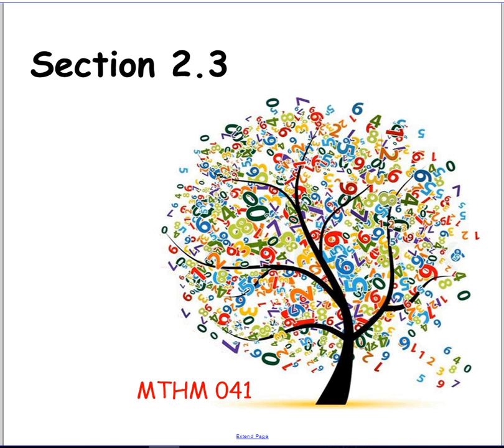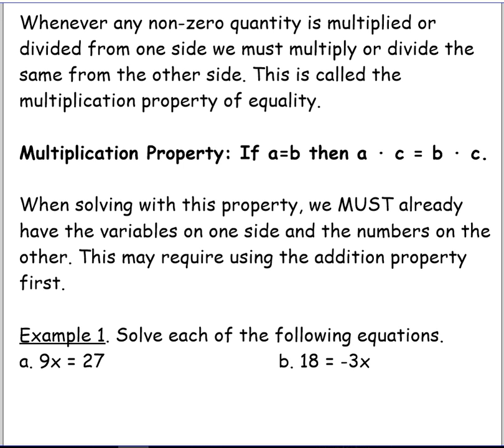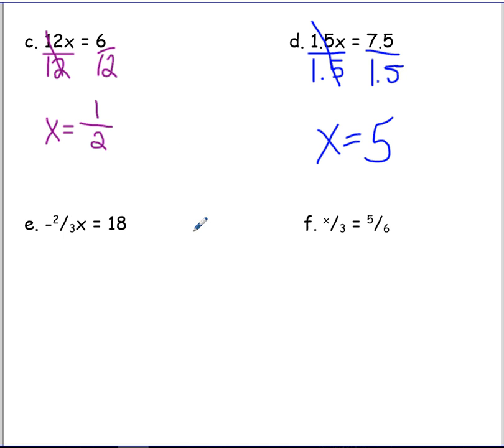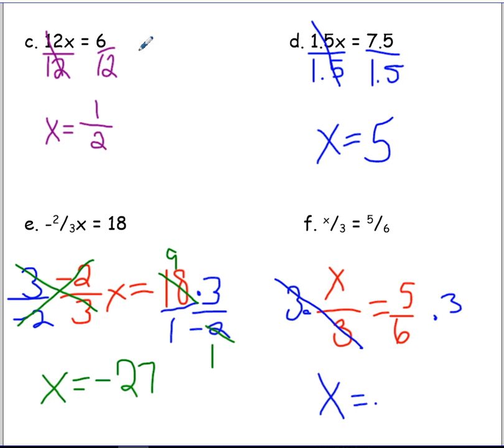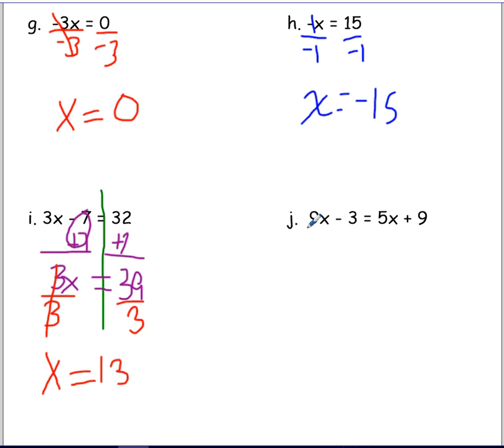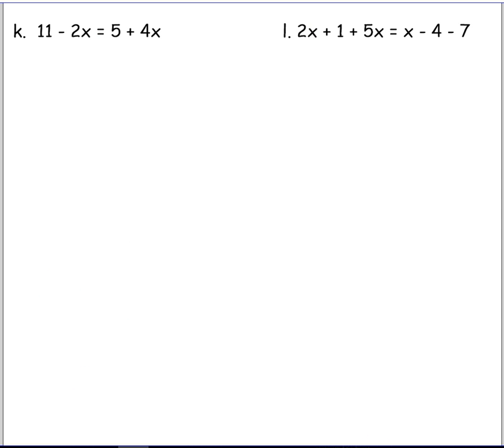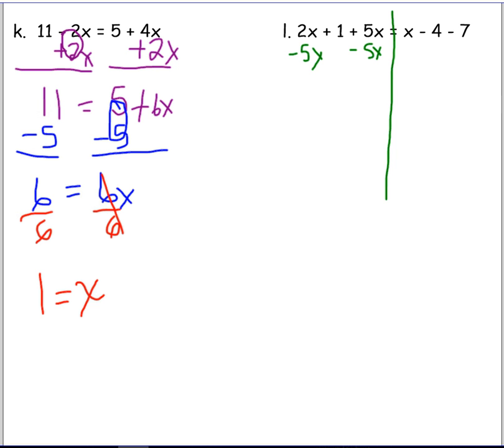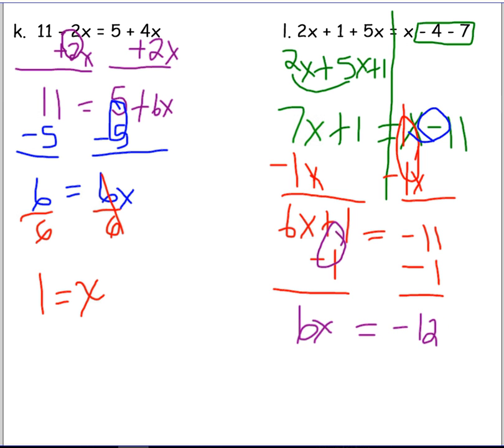MTHM 041 Section 2.3